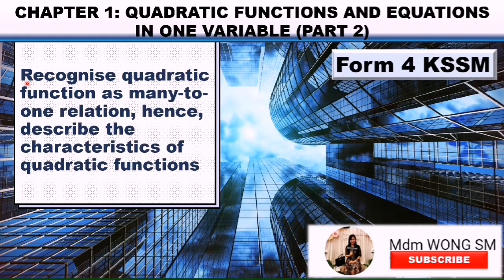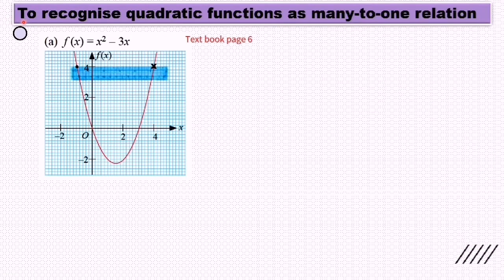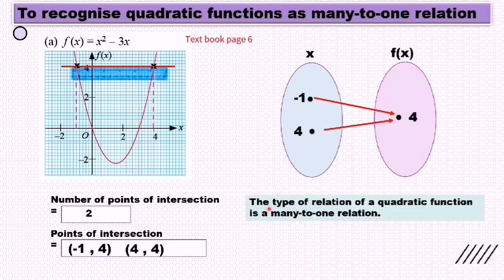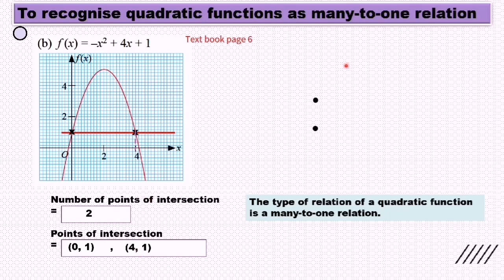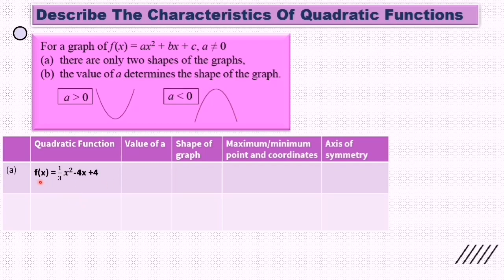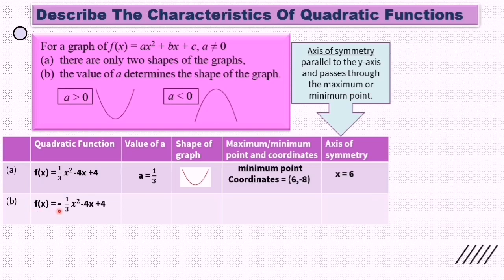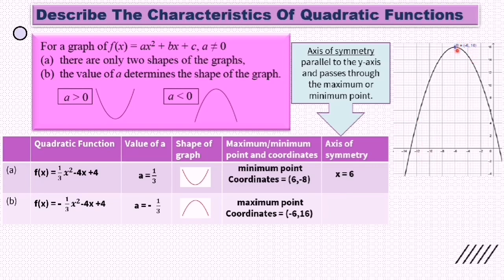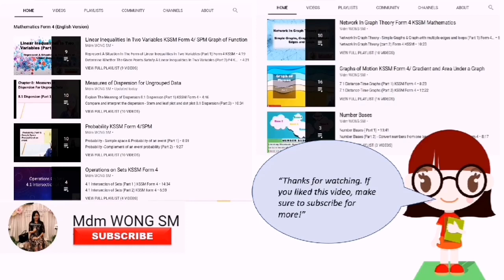Quadratic Functions and Equations In One Variable (Part 2)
Recognise quadratic function as many-to-one relation, hence, describe the characteristics of quadratic functions